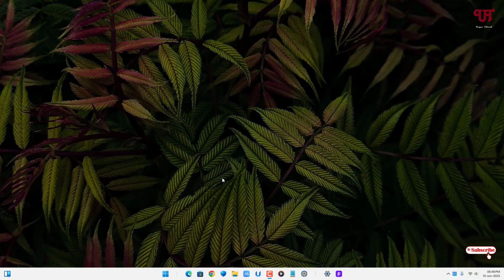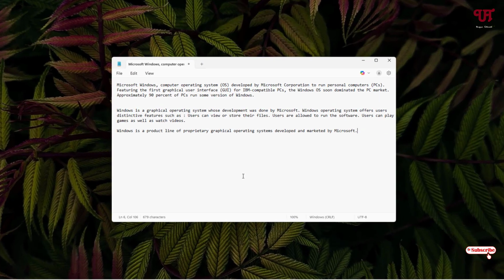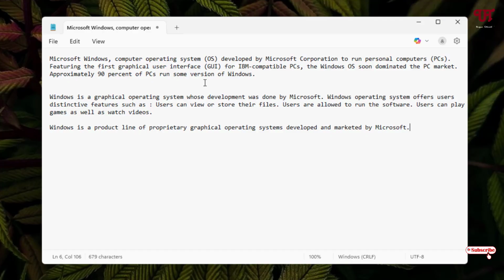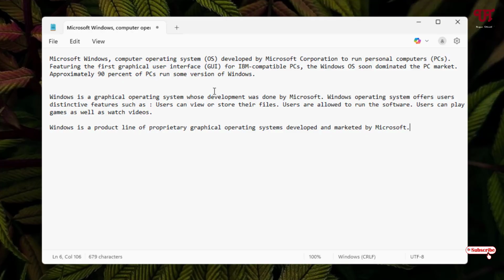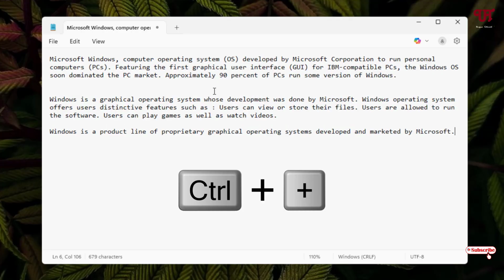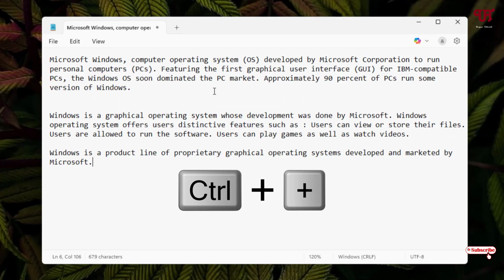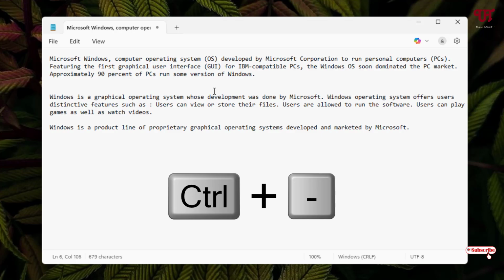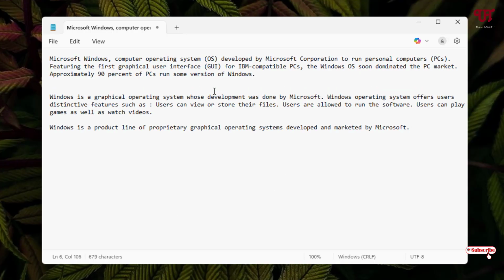How to Zoom In and Zoom Out Typed Text in Notepad/Windows PowerShell/Command Prompt of Windows PC ?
This video tutorial is all about How to Zoom In and Zoom Out Typed Text in Notepad/Windows PowerShell/Command Prompt of Windows PC.